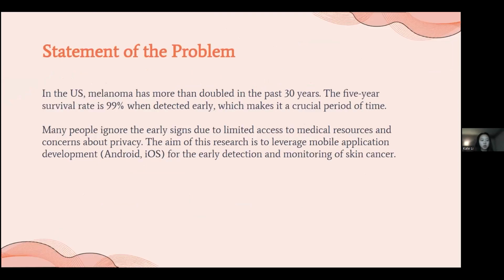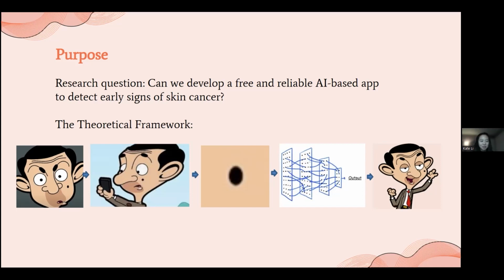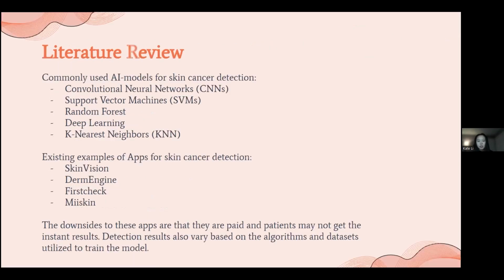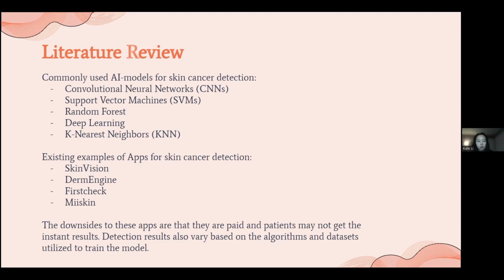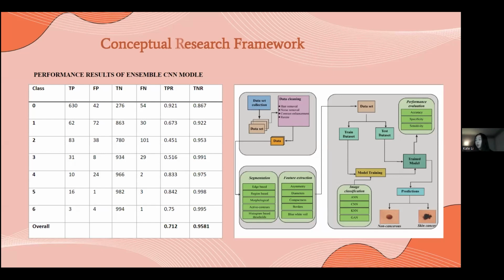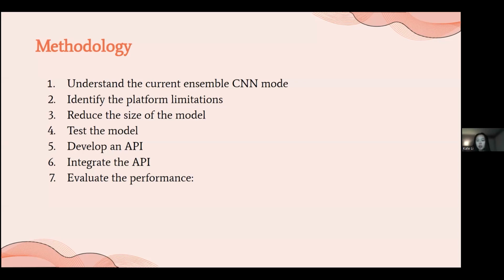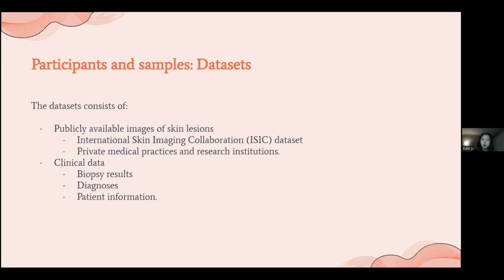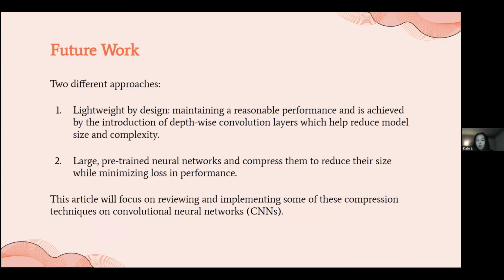WentingLi ResearchPresentation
Skin Cancer Detection Research Presentation